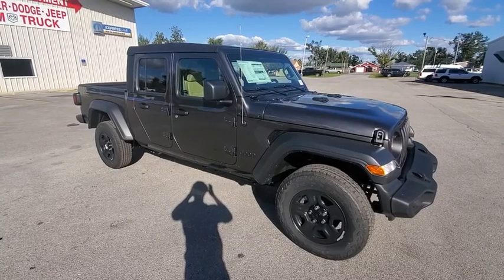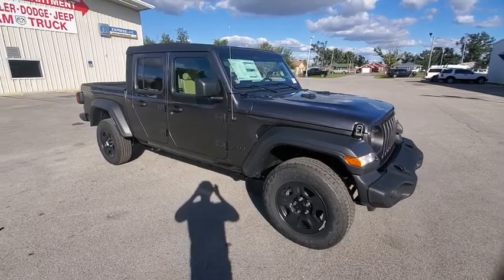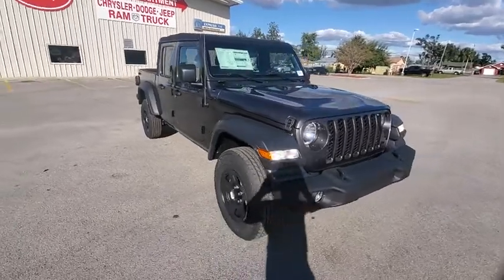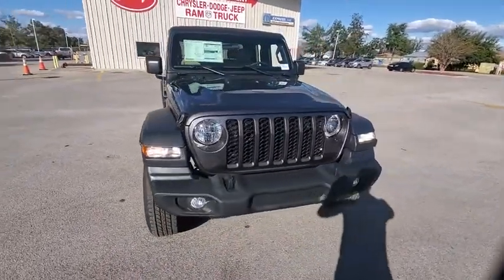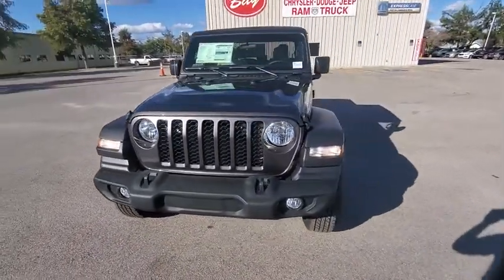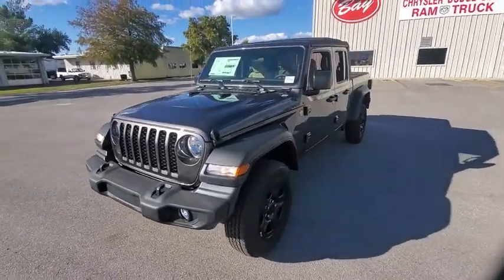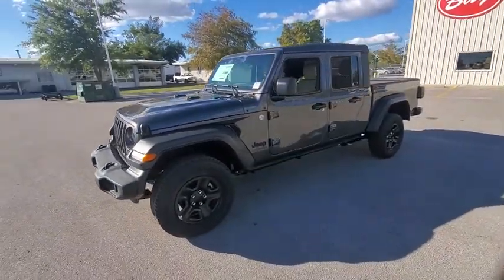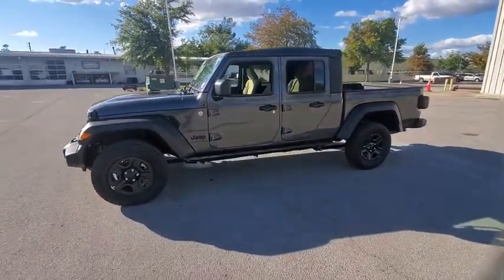2021 Jeep Gladiator Fort Walton Beach, Tallahassee, Panama City, Dothan, Pensacola, FL S0065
Granite Crystal Metallic Clearcoat New 2021 Jeep Gladiator available in Panama City, Florida at Bay Chrysler Dodge Jeep Ram. Servicing the Fort Walton Beach, Tallahassee, Panama City, Dothan, Pensacola, FL area.

Bay CDJR
641 W 15th st

SIRIUSXM SATELLITE RADIO|SPRAY IN BEDLINER|MAX TRAILER TOW/HD ELECTRICAL GROUP|DEEP TINT SUNSCREEN WINDOWS|QUICK ORDER PACKAGE 24B|ENGINE: 3.6L V6 24V VVT UPG|GRANITE CRYSTAL METALLIC CLEARCOAT|HERITAGE TAN/BLACK, CLOTH LOW-BACK BUCKET SEATS|TRANSMISSION: 8-SPEED AUTOMATIC (850RE)